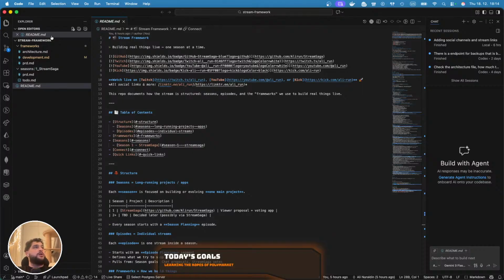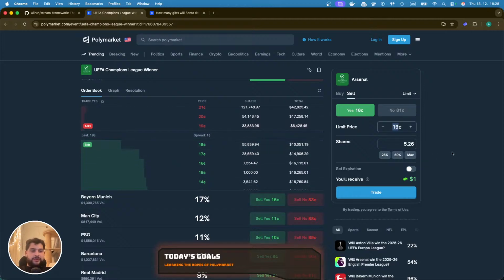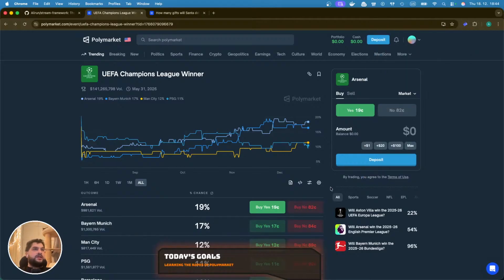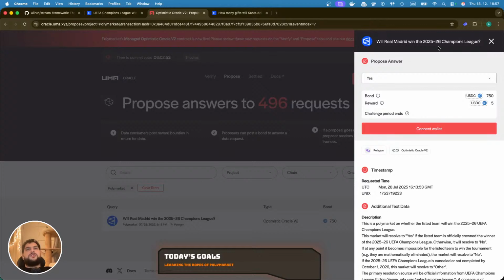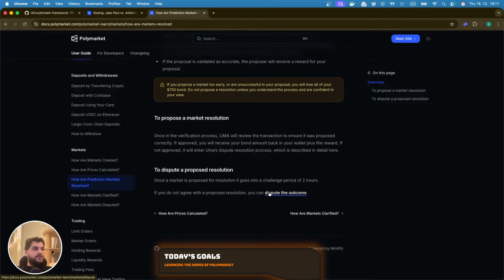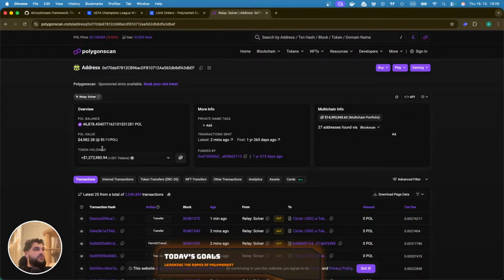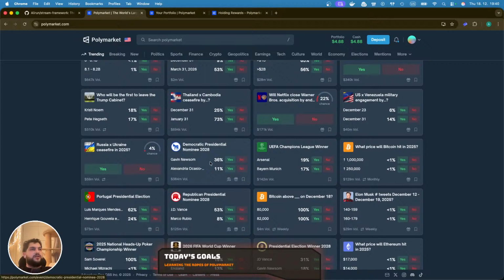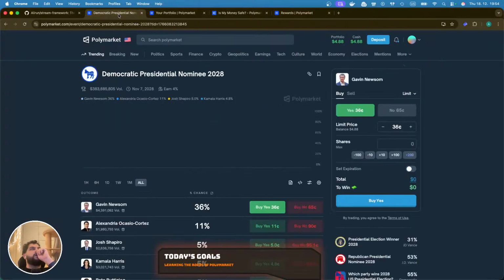S2E1: Polymarket - Deep Dive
In this episode, we kick off Season 2 by putting real money on the line to master Polymarket.

I am shifting gears for the new season with a deep dive into the world of crypto prediction markets. I wanted to move beyond just reading the documentation, so I deposited some USDC on Polygon to figure out how this actually works in practice.

Join me as I navigate the interface for the first time, break down the Order Book, and attempt to place my first live limit orders. We also look under the hood at the mechanics of binary shares to understand exactly what we are buying.

Topics covered:
- Intro to Season 2 & Polymarket
- Depositing USDC via Polygon
- Analyzing the "Learn" docs (CTF, Binary Markets)
- Live Trading: Market Orders vs. Limit Orders
- My strategy for future streams

00:00:00 Stream Start & Intro
00:07:08 Season 2 Kickoff: Why Polymarket?
00:16:29 Mechanics: Binary Shares & Probabilities
00:30:02 Funding: Depositing USDC via Polygon
00:41:07 The Oracle: How UMA Resolves Markets
01:06:39 Docs Dive: Limit Orders & Rewards
01:27:15 Live Action: Placing Orders & Testing the UI
01:55:50 Outro & Roadmap for the Bot